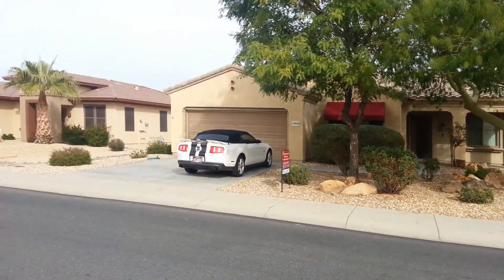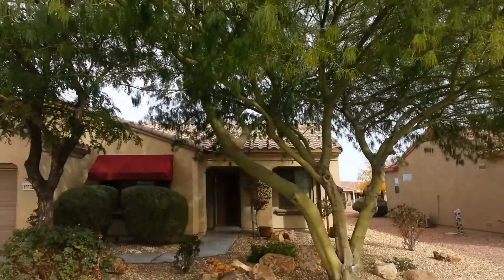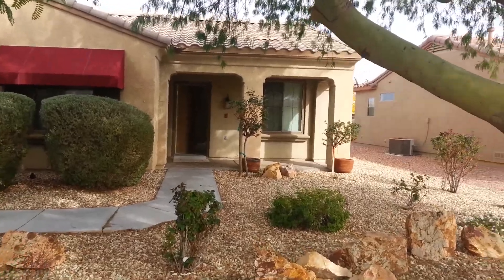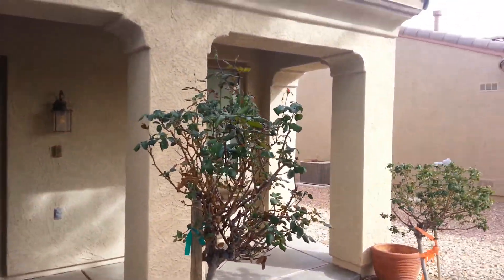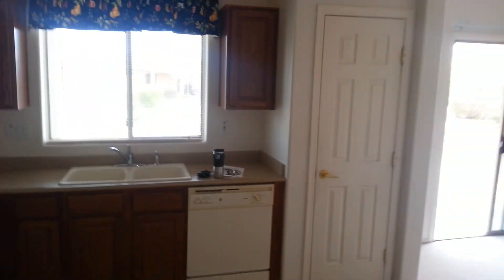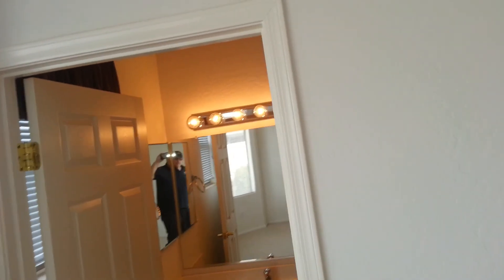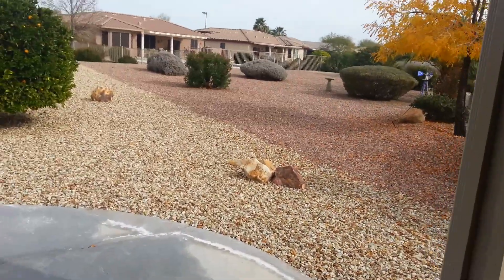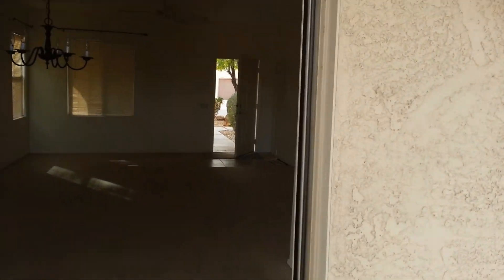Sun City Grand - Kevin Beasley, REALTOR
Rental homes, sales, moving services in Surprise,  Phoenix,  sun city, call Kevin Beasley,  Designated Broker,  New Start Realty & Moving
NewStartMoving.com